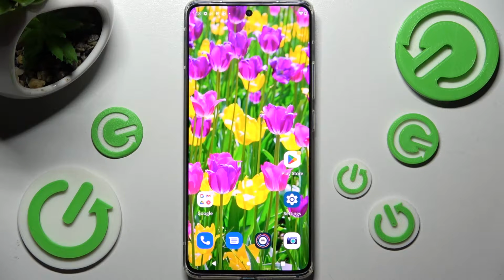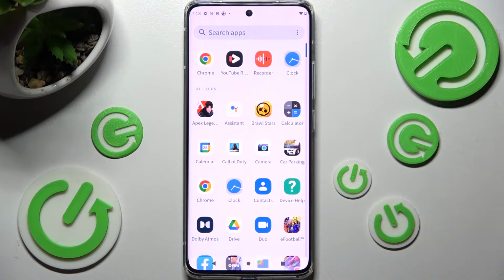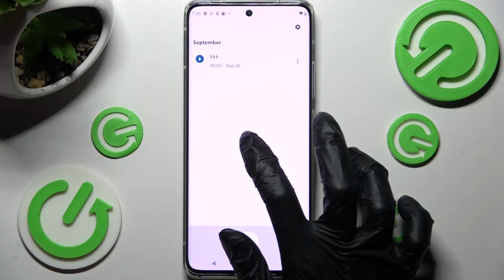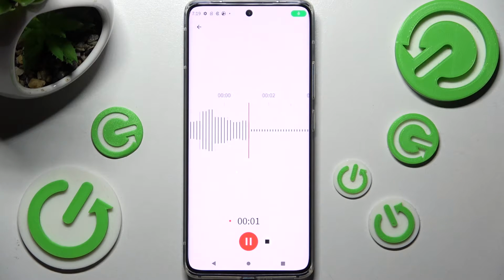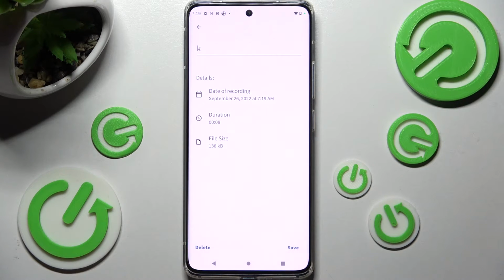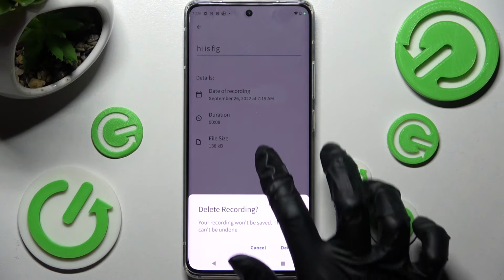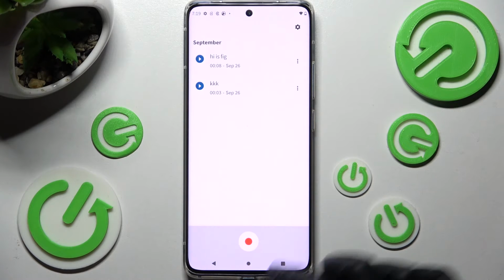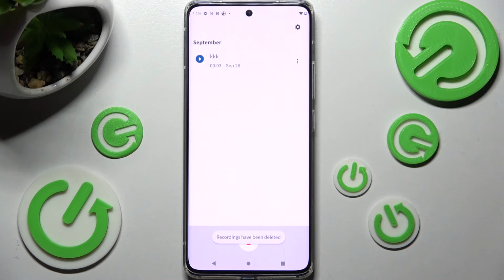How to Record Sounds on MOTOROLA EDGE 30 FUSION | Sound Recorder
Check more information about MOTOROLA EDGE 30 FUSION:
Are you wondering how to record sound in your MOTOROLA EDGE 30 FUSION but you have no idea where you can find a proper app? Watch this video to find out with which app you will be able to Record Sound on Huawei Mate 20 Lite. Learn how to record sounds on MOTOROLA EDGE 30 FUSION by watching our video and re-creating all the steps shown.

How to Record Sounds on MOTOROLA EDGE 30 FUSION? Where can I find an app to Record Sounds on my MOTOROLA EDGE 30 FUSION? How to use Sound Recorder on MOTOROLA EDGE 30 FUSION?